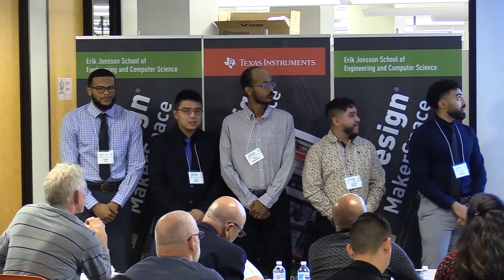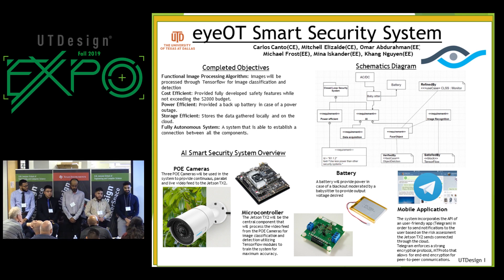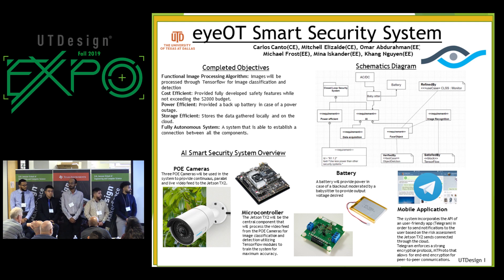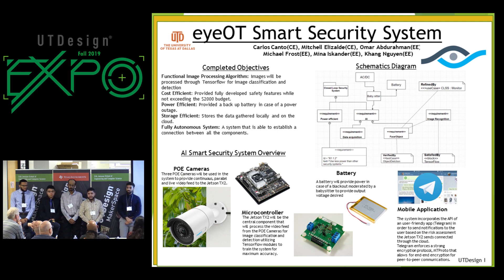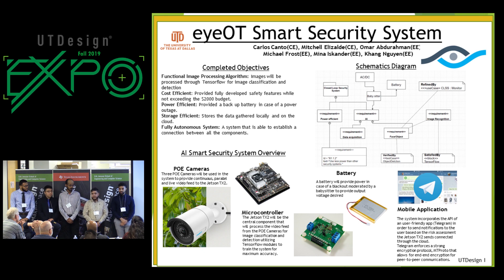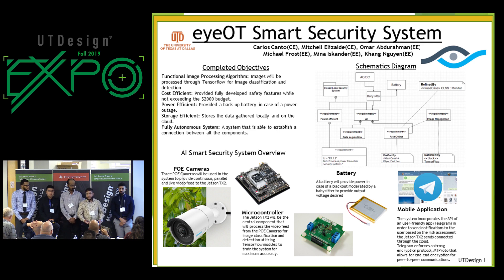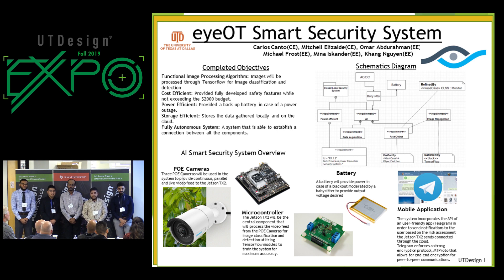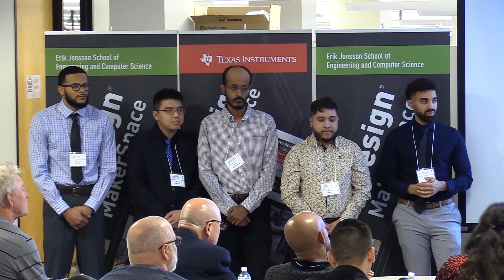981 AI Home Security System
UTD ECE Senior Design Expo: Fall 2019